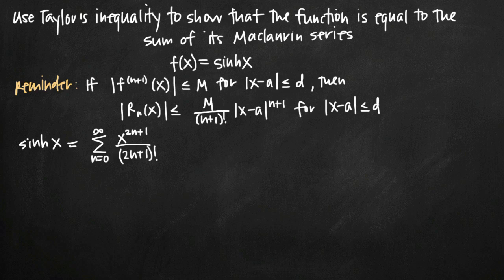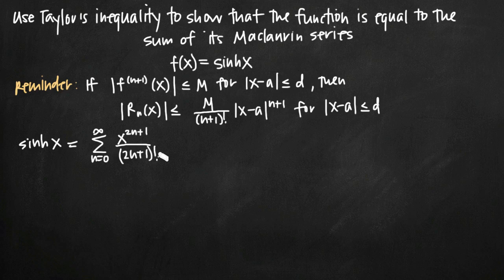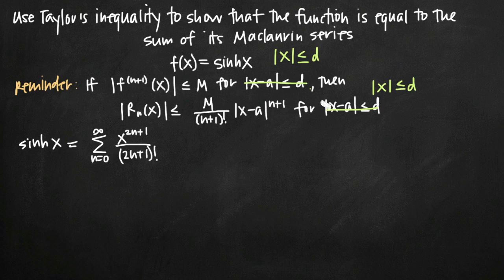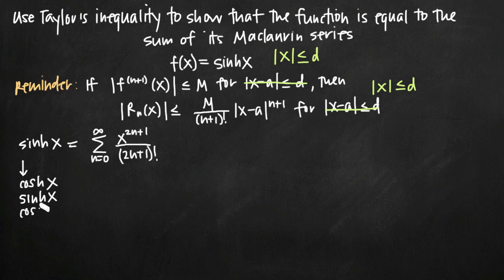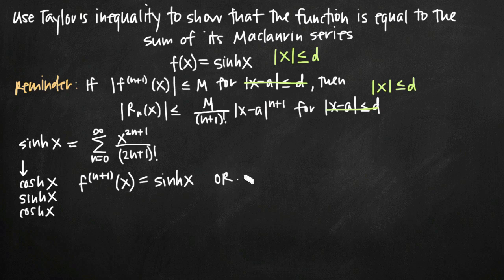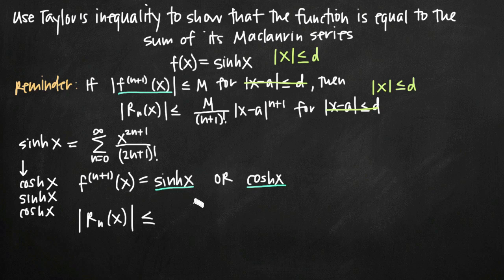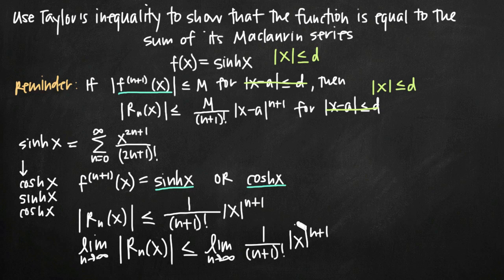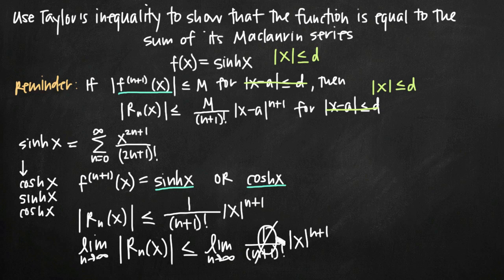Taylor's inequality (KristaKingMath)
Learn how to use Taylor's inequality to show that the sum of a Maclaurin series is representative of the series for all values of x.